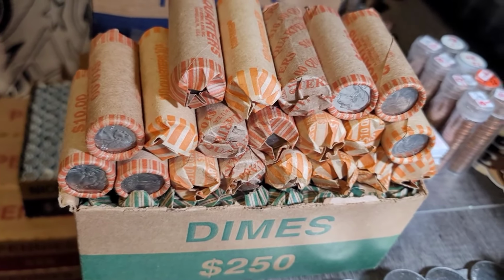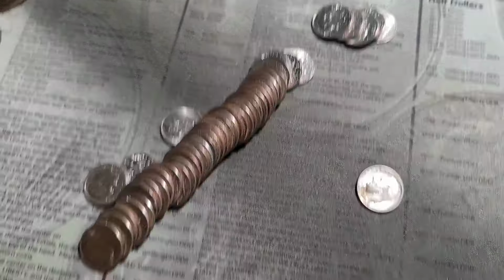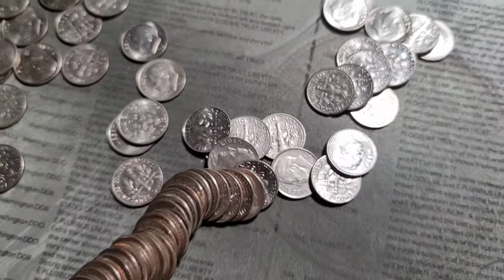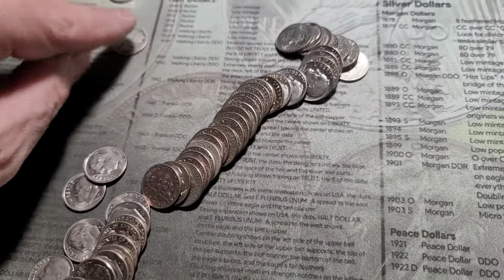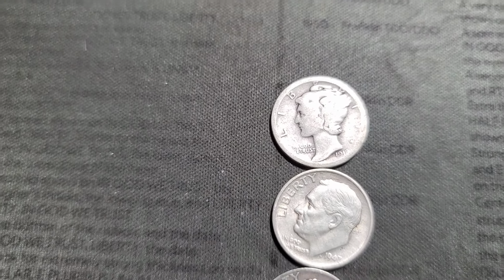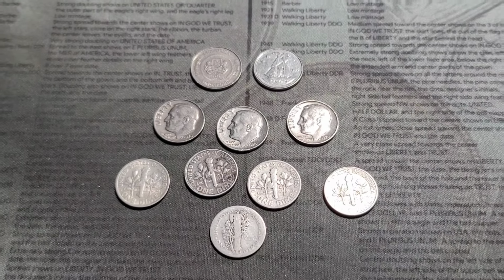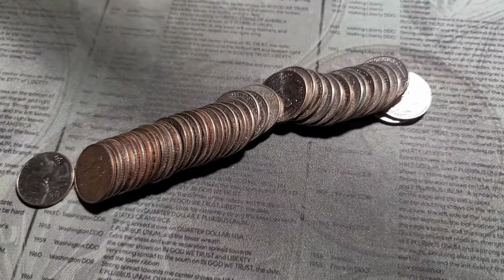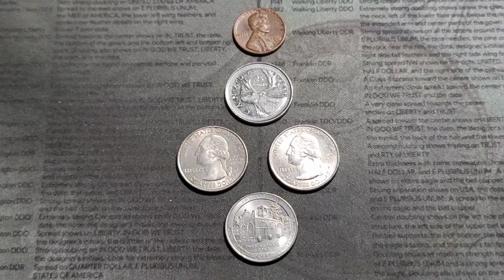Dimes & Quarters Hunt - Silver Found *PLUS* Variety